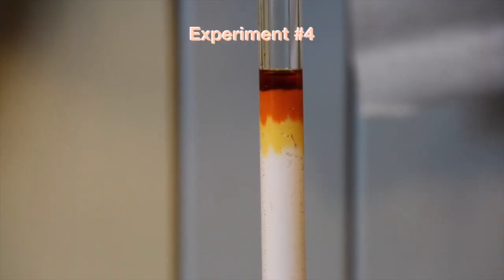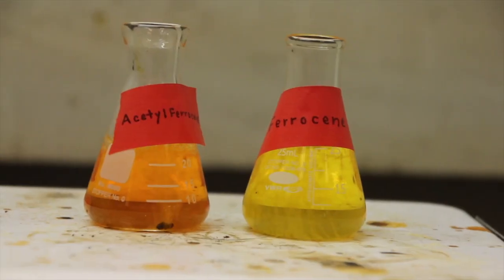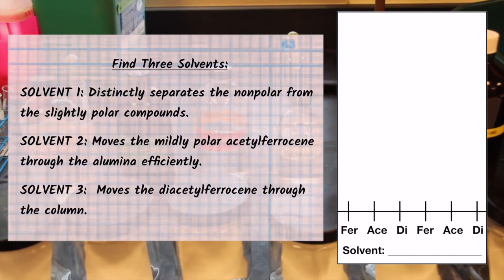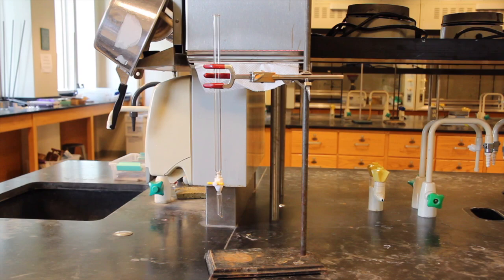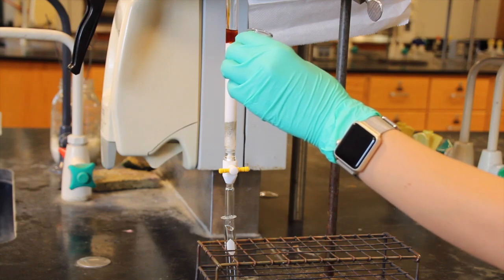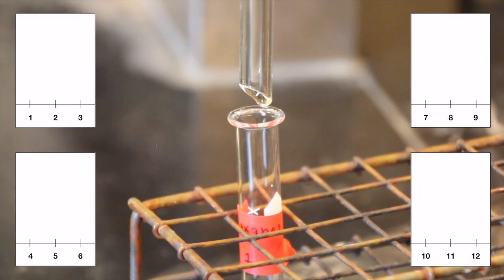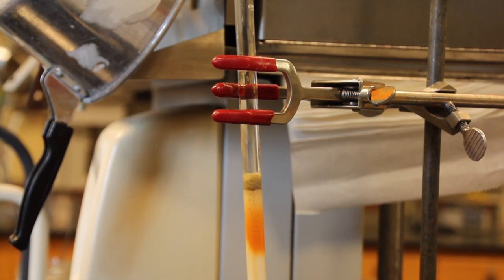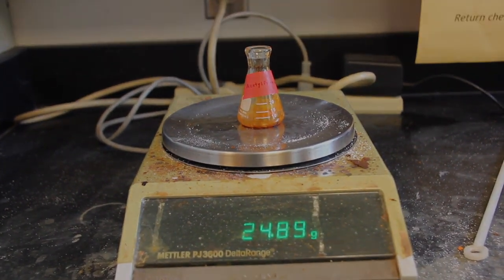Column Chromatography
This video was created as an educational tool for organic chemistry students of the W.M. Keck Science Department in Claremont, California.

Students can follow along with “Experiment #4: Column Chromatography” in the Organic Chemistry Lab Manual.

Special thanks to Dr. Sadie Otte for assisting in the production of these videos.

The procedure was taken from the Organic Chemistry Laboratory Manual distributed by the W.M. Keck Science Department.